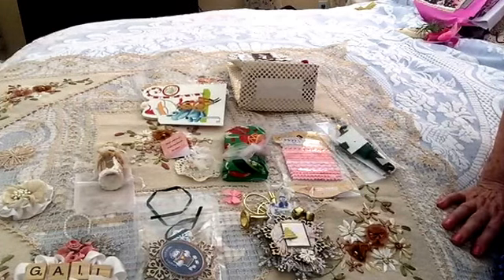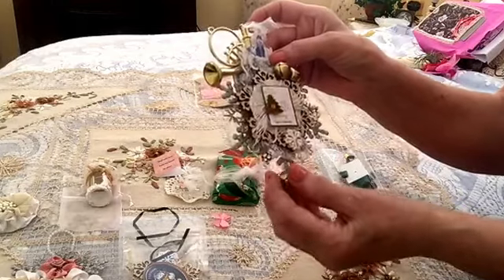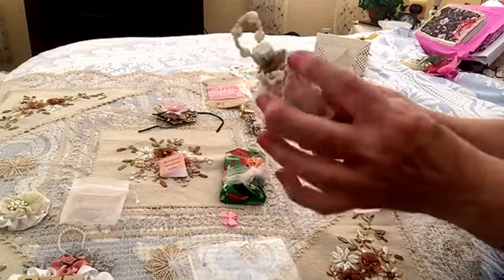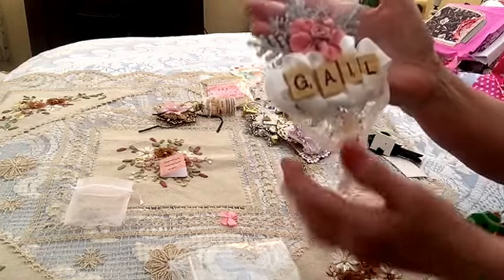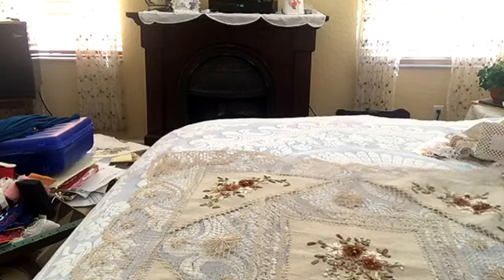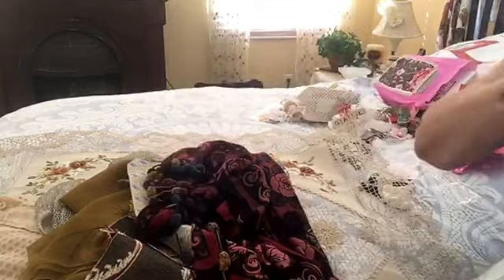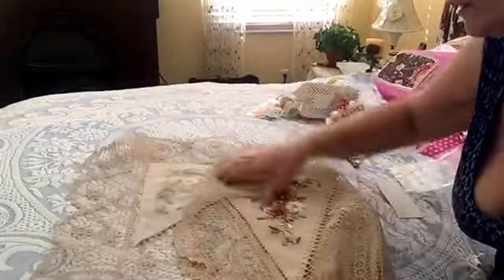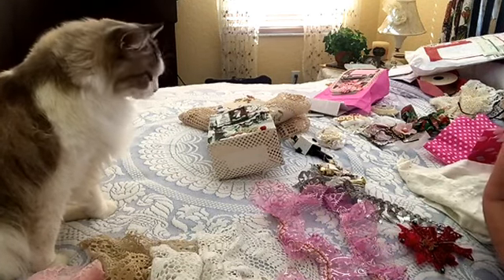Ornament swap (Crafty Crafters)from Belinda Coombs from Australia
Xmas Ornaments swap (Crafty Crafters) and some cute extras,  also, some of the things I've gotten from Nola Harris and her pretty regular OOPS she did it again hauls !  Go visit her channel & see the gorgeous sunset she sees every evening!  Breathtaking:-))